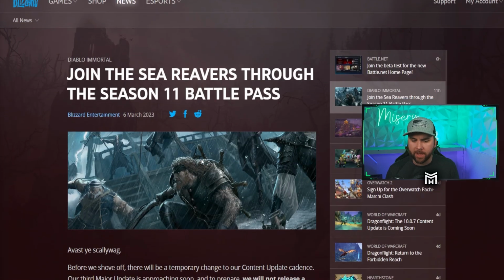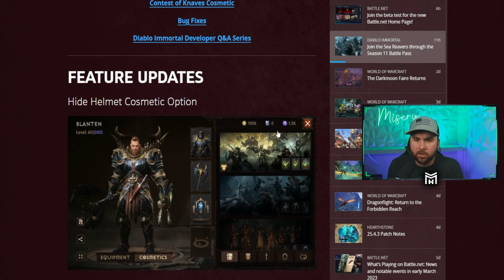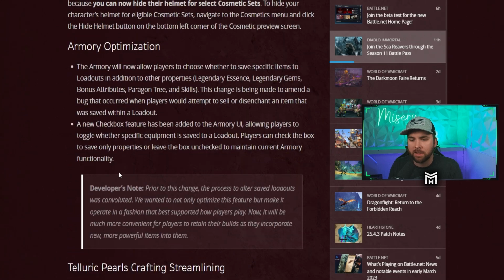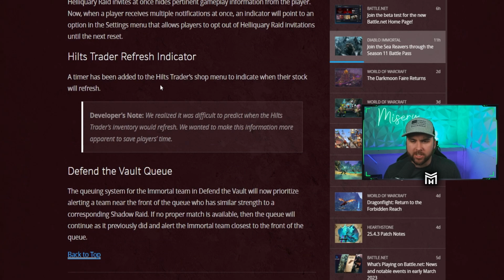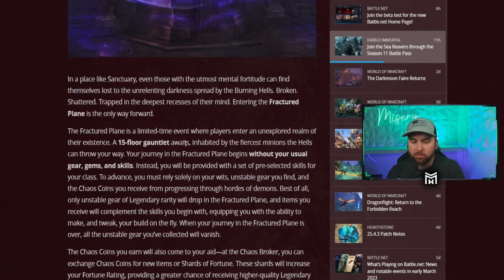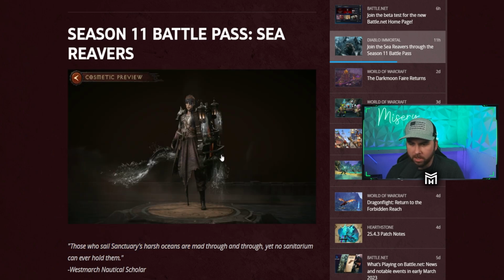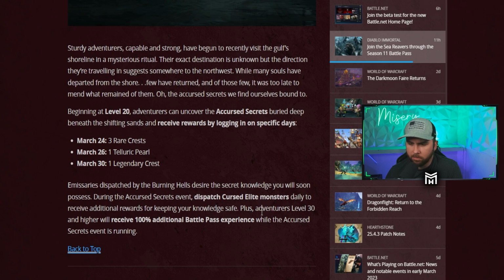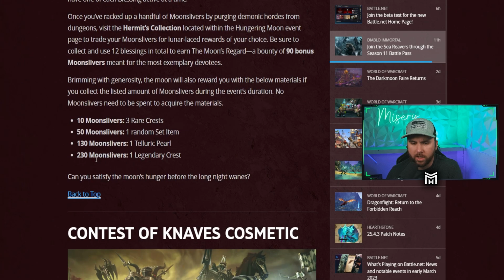MAJOR UPDATE DELAYED | Diablo Immortal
We have new patch notes for Diablo Immortal! However with these patch notes...we find out the Major patch has been delayed!

Misery's Gear:
Social Links!